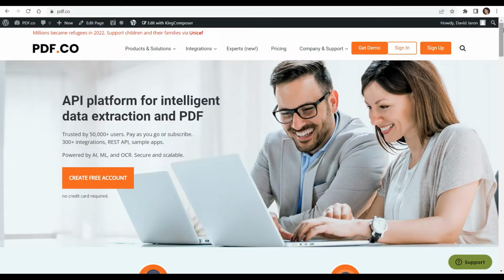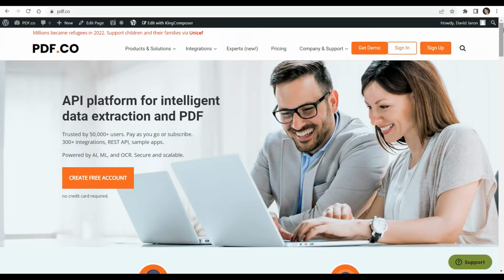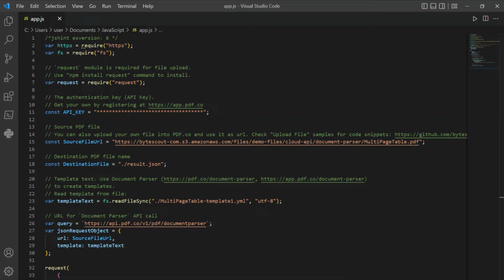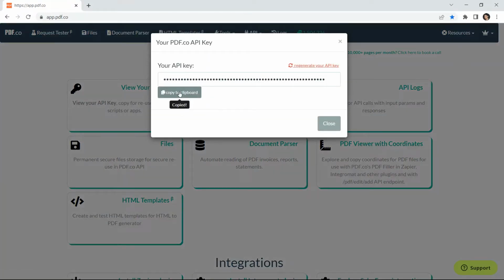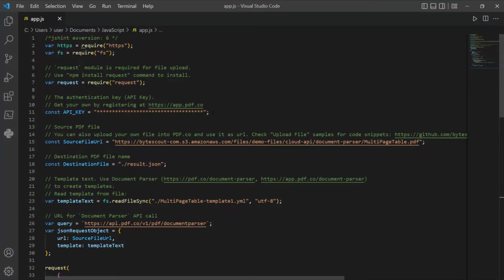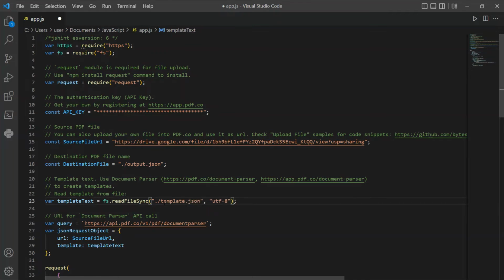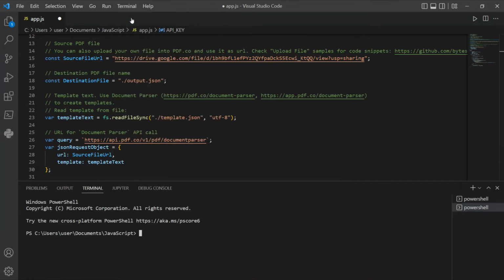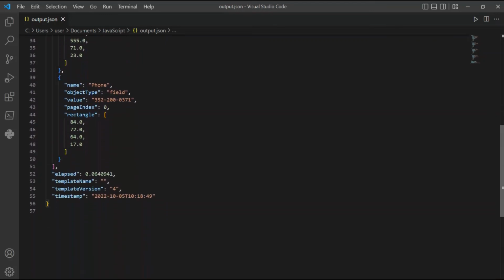How to Parse from URL (Node.js) in JavaScript using PDF.co Web API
This video will demonstrate how to Parse from URL (Node.js) in JavaScript using PDF.co Web API